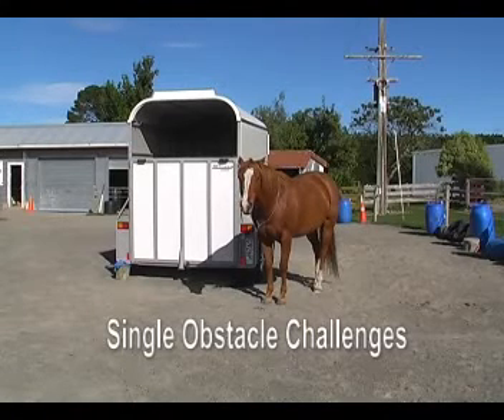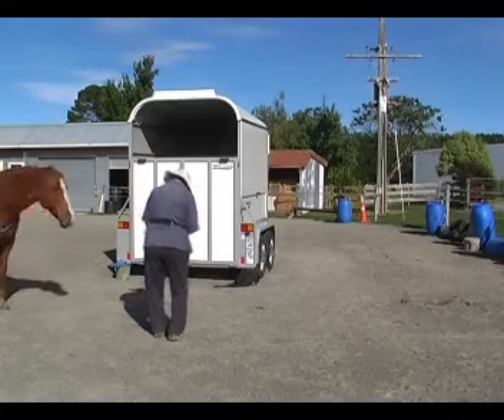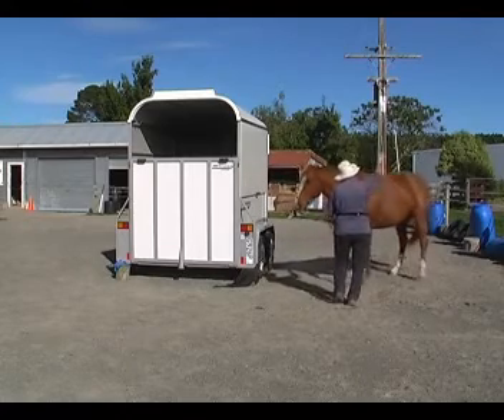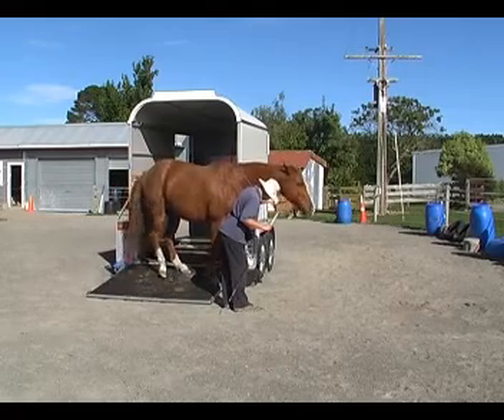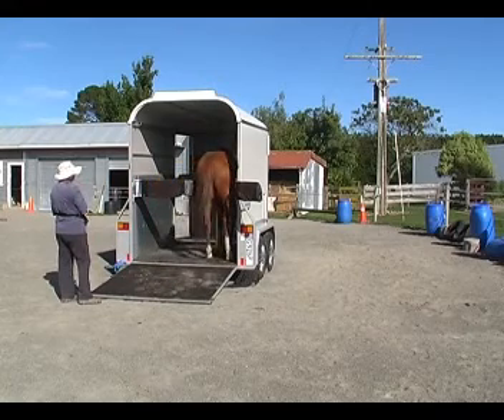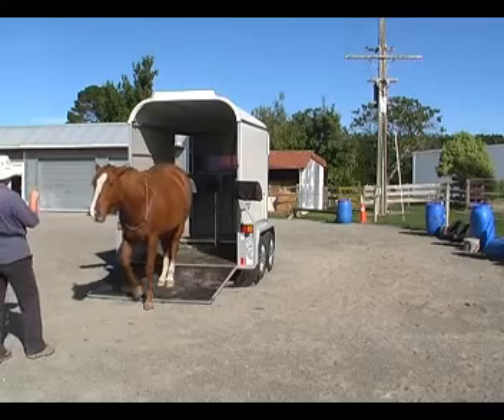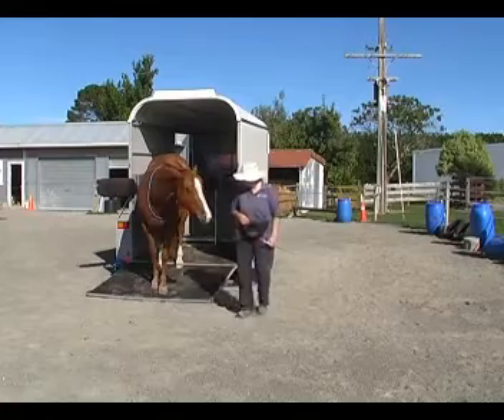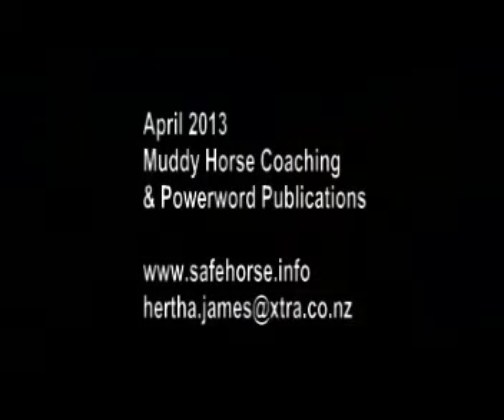#126 HorseGym with Boots THE TRAILER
21 Tasks to do with the trailer as a single obstacle/object.  The aim is to do them at Liberty once the horse understands each type of move through careful teaching on-the-line.

The 21 tasks are divided into three groups of 7 tasks in each.

Positive Reinforcement (clicker training) allows me to tell the horse when she is doing exactly the move I want.  It also allows me to 'mark' the end of a move or a sequence of moves that we have chained together.

Other moves not illustrated her include:
* Putting butt on end and side of trailer (where safe to do so)
* Side-pass along/around trailer with the butt to the trailer (away from handler and toward handler
* Move between the trailer and the handler at a trot (across back and along side)
* Trot across the ramp left to right and right to left
* Noise desensitisatin: slap the trailer with a rope/stick: horse outside, horse inside
* Walk into trailer with the horse (if safe to do so) and back out together
* If the trailer has a front exit, walk horse right through trailer
* If the trailer has no ramp, step up and down with front feet only and back up to 'step down' (good to teach this with a pedestal first to build confidence)
* Horse trots into the trailer on his own from various distances